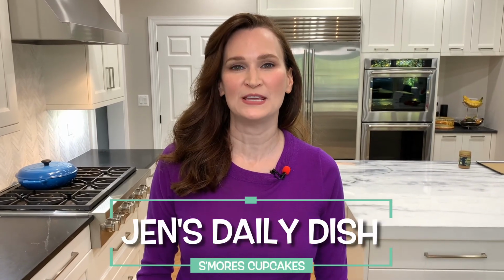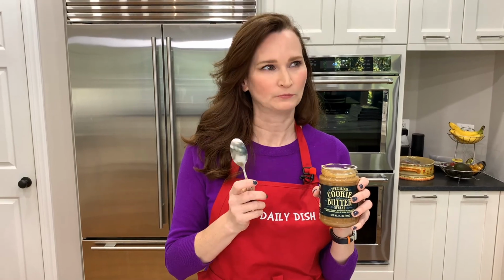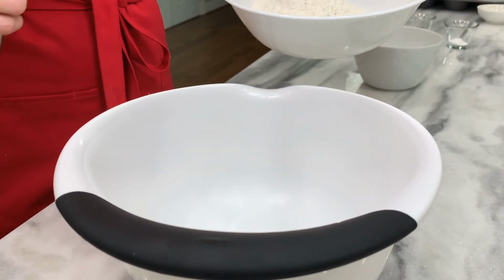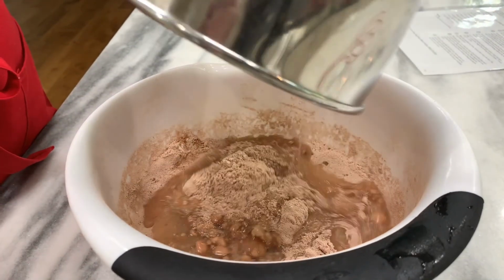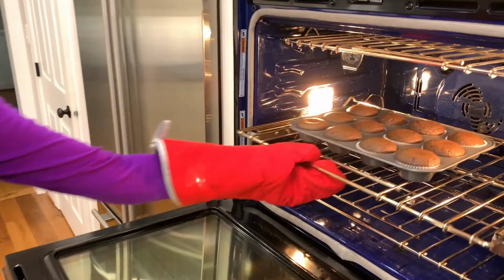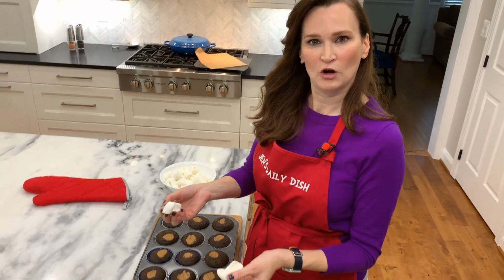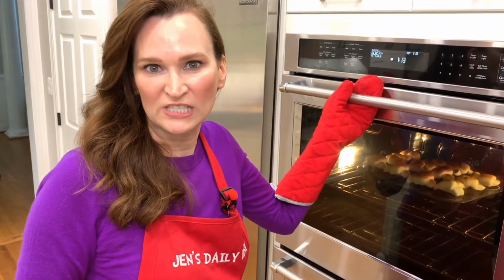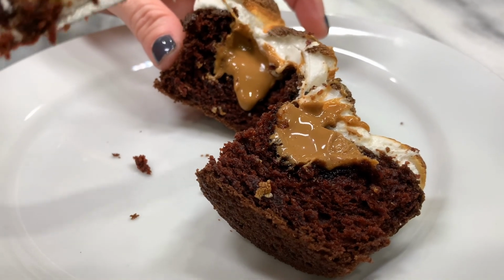S’Mores Cupcakes. Yes, S’Mores! Simple Cupcake Perfection With A Toasted Marshmallow Topping. Yum!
This is one of those deceptively easy recipes that seems more complicated than it is. It comes together very quickly in just a few steps. It’s a delicious chocolate cupcake + holiday cookie center + roasted marshmallows. Hard to resist, right??! 😊